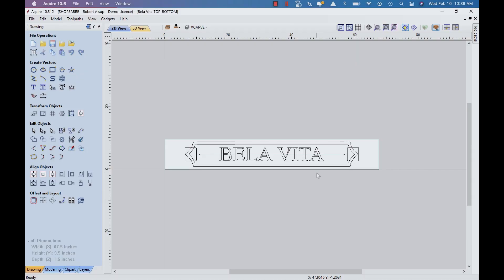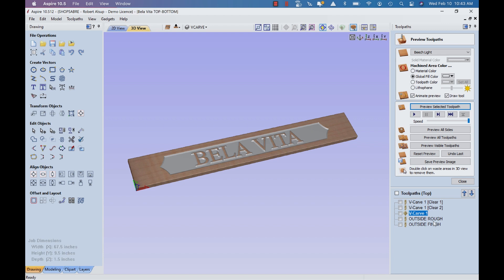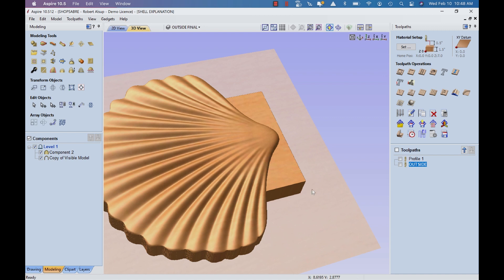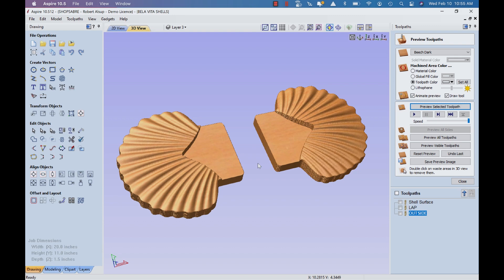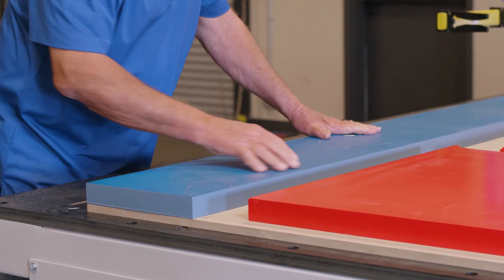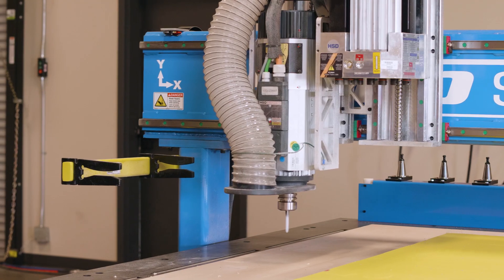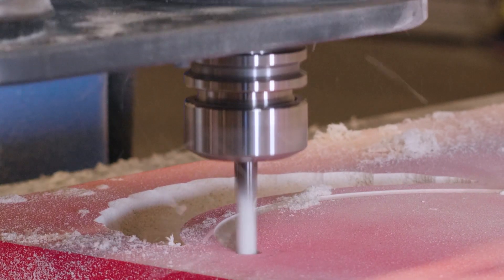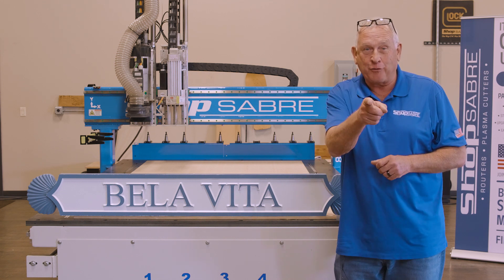ShopSabre CNC Foam Sign with 3D Jointery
Routerbob demonstrates how to create a custom foam sign using a ShopSabre IS Series 408 Router and Vectric VCarve PRO CAD/CAM Software. We used a masking stencil material to get a two tone color look, as well as 3D Jointery, and 3D engraving and surfacing. The material used on this project is SignFoam, and the bits used are supplied by Vortex Tools.

RouterBob brings over 30 years of CNC experience to the ShopSabre team. He has worked with many manufacturers ranging from entry level to high production. This breadth of experience gives ShopSabre CNC an extra edge over the competition that was already trailing far behind. Make sure to watch all of his woodworking​ and metalworking tutorials on our channel. signmaking​ customsign​ cncrouter​ cncmachine​ oddlysatisying​